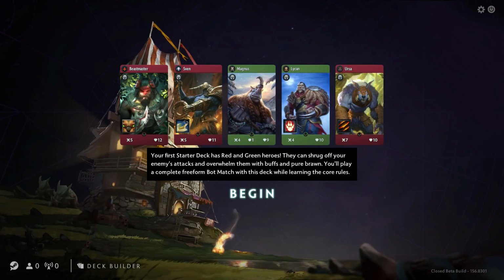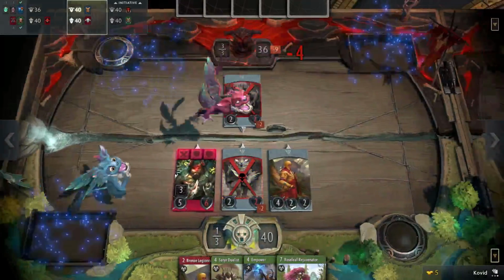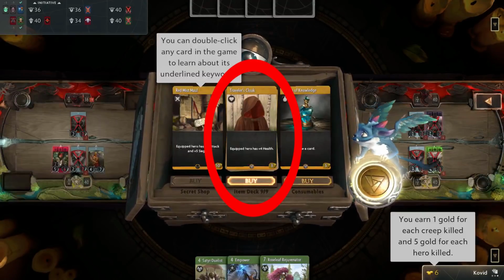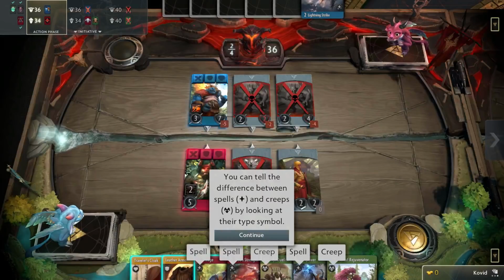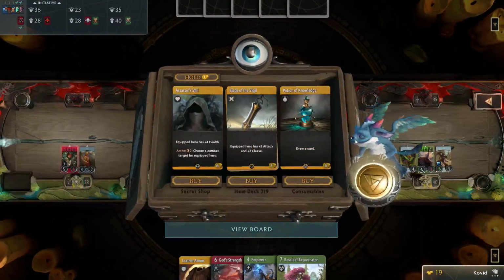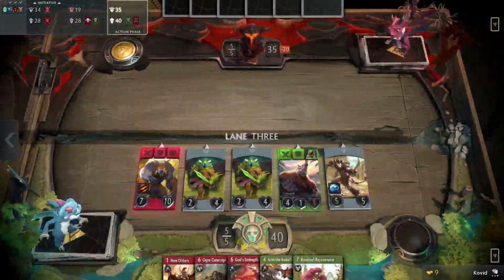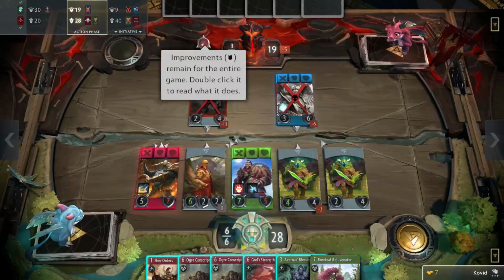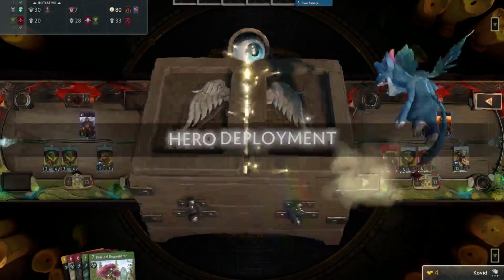The Official Artifact Tutorial + Tips and Tricks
Welcome to the Guild!

This is the Official Artifact Tutorial played through and explained by me. The tutorial itself is good, but it doesn't do enough to explain some of the key mechanics of the game, so with this video to supplement it, you should be ready to take on the world of Artifact!

My most used Artifact tool!

The Artificers Guild truly is the home of all things Artifact. We cover the entirety of the game, from obscure patch notes to the biggest events of the year and everything else inbetween including (but not limited to); how to play guides, deck analysis, gameplay reviews, player coaching, coverage of official news, and community events.

We hope you enjoy your stay with the guild, and welcome you to join up should you wish! Check out the discord link above and join in our community!